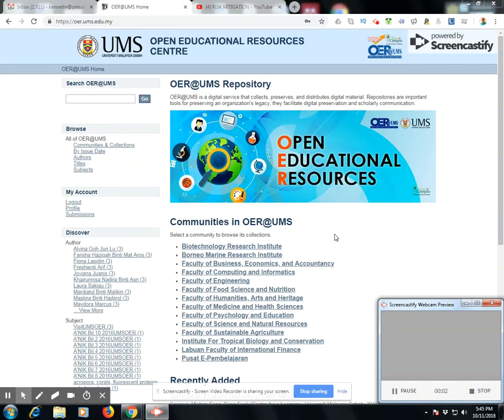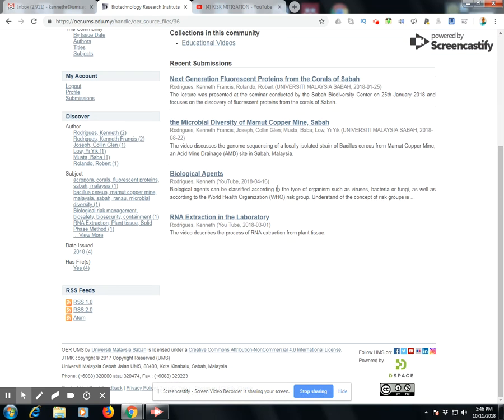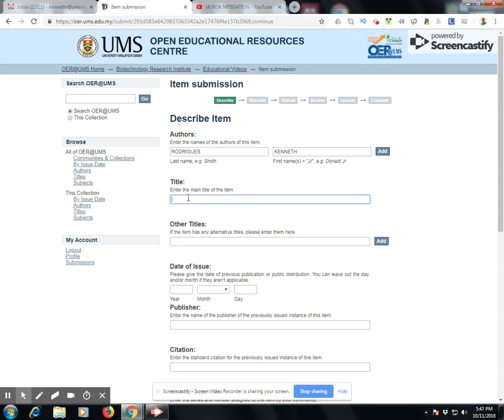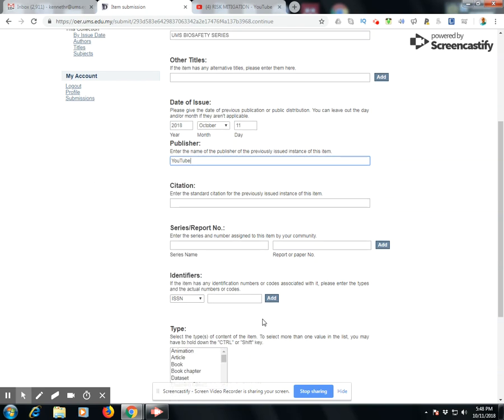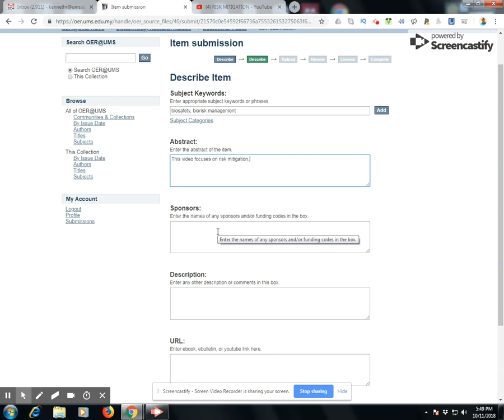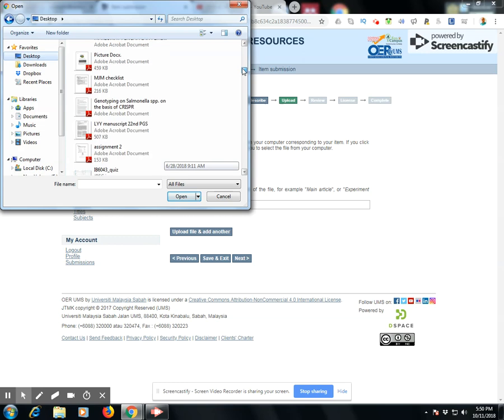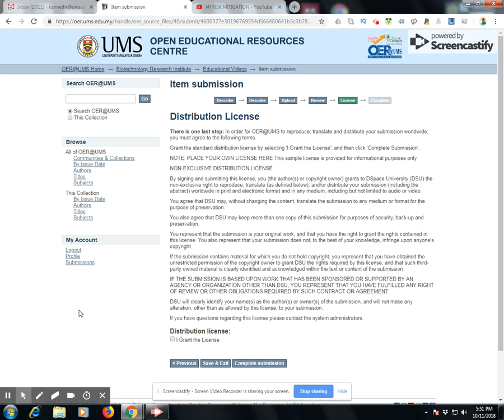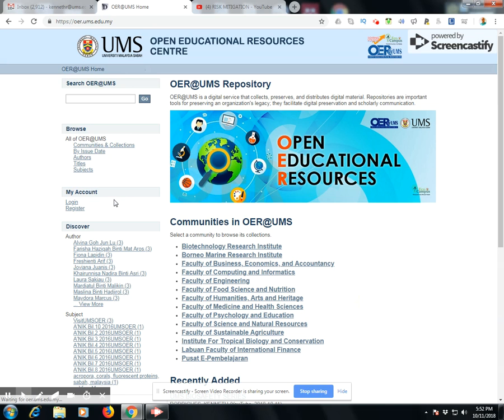OPEN EDUCATIONAL RESOURCES REPOSITORY